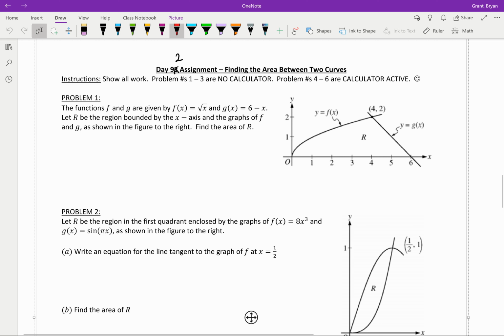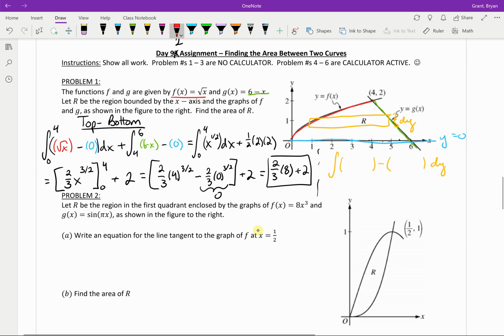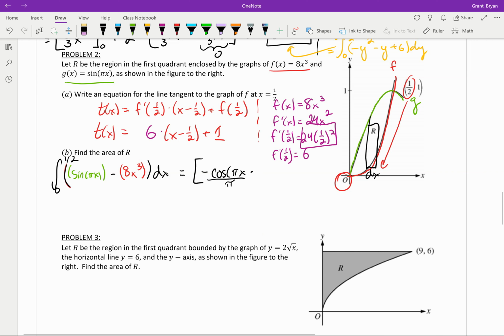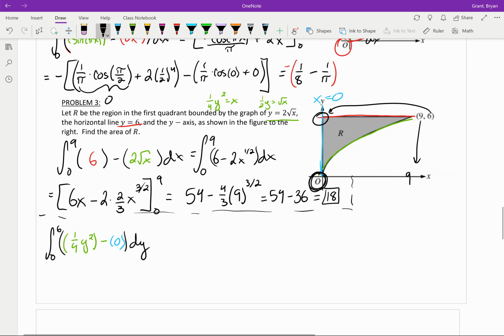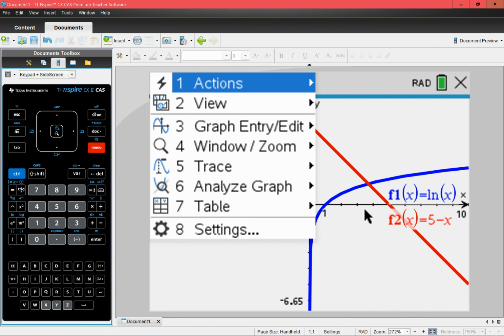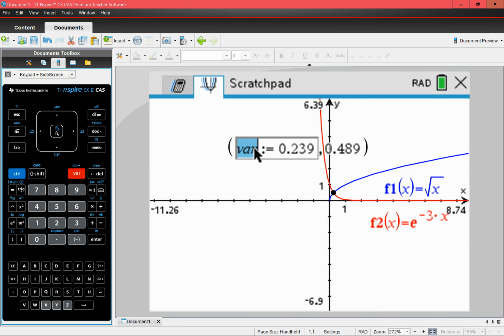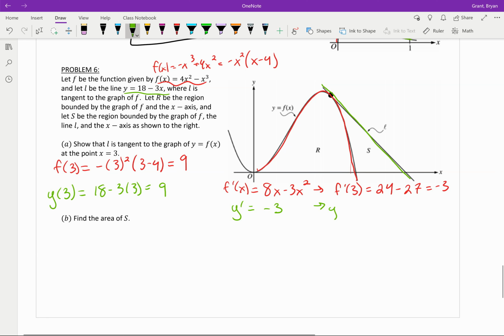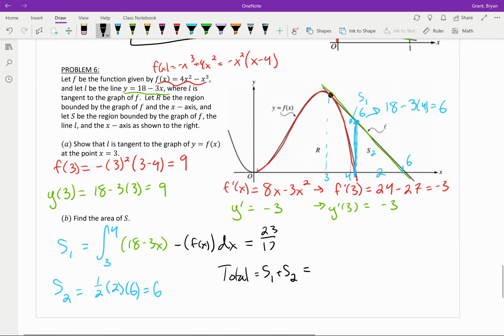Lesson 7.04, part 2 - Area Between 2 Curves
Six examples (three with a calculator and three without) on how to find the area between two curves.  Several problems give multiple approaches.